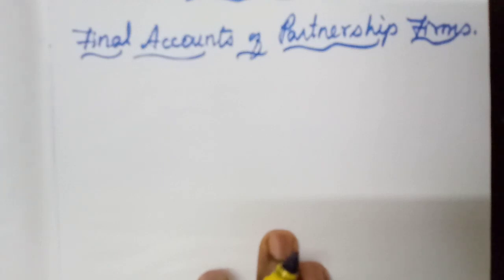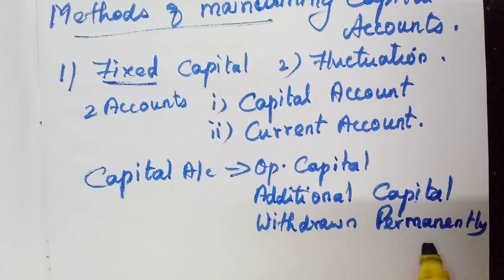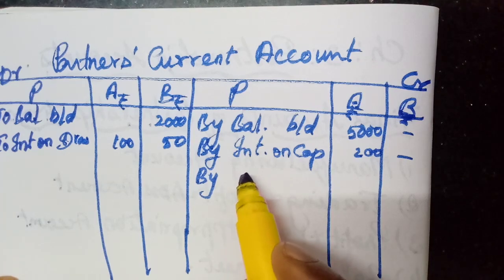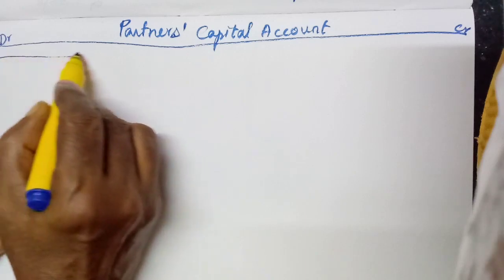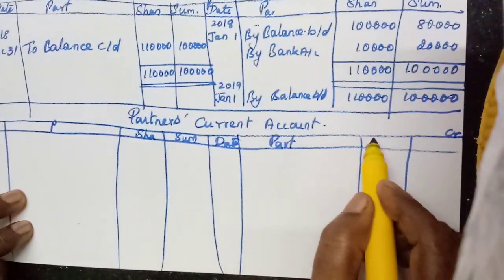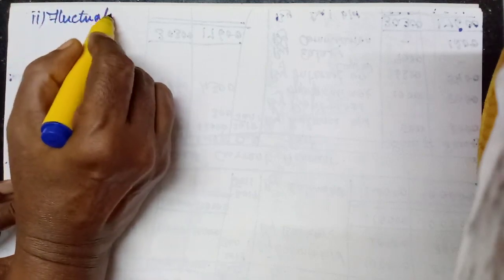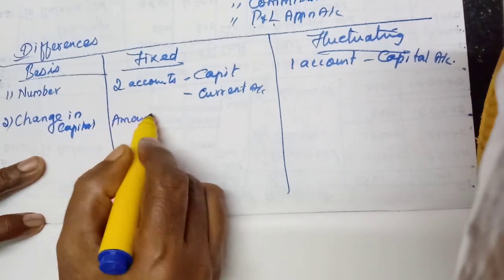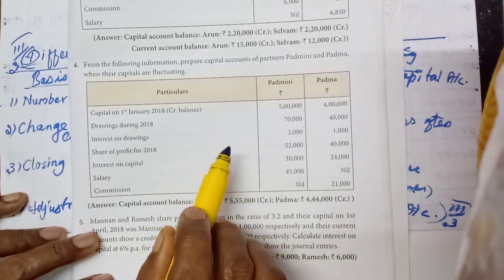Grade XII - Accountancy || Methods of Capital Accounts || Bethlahem Matriculation School